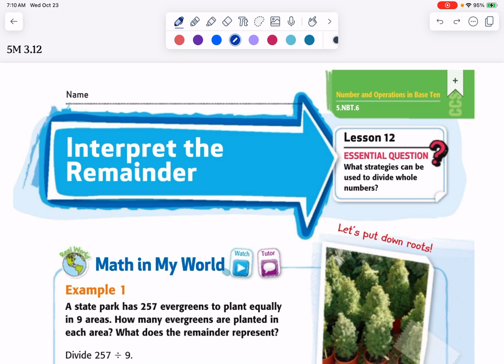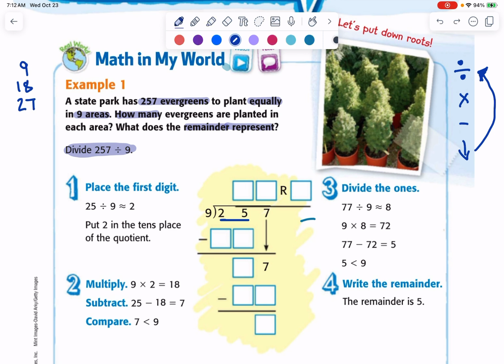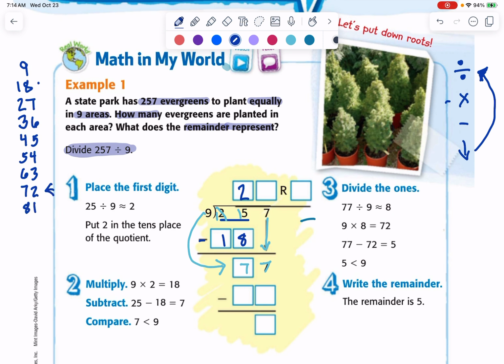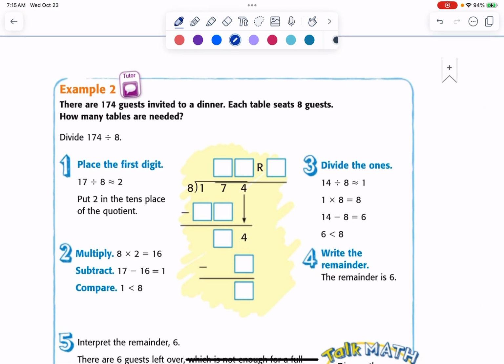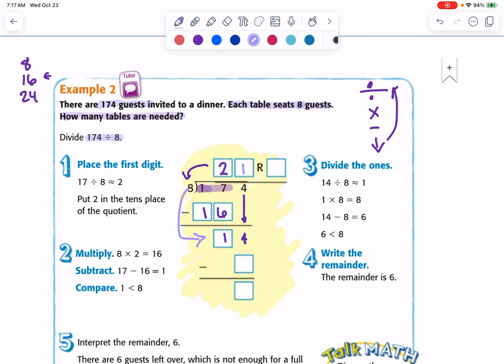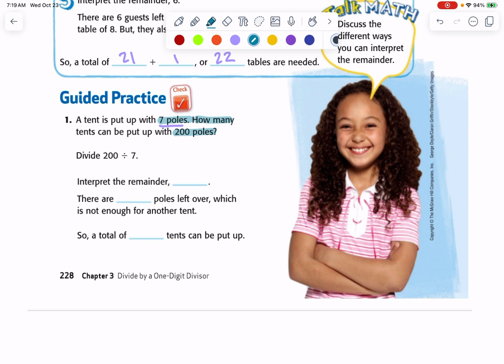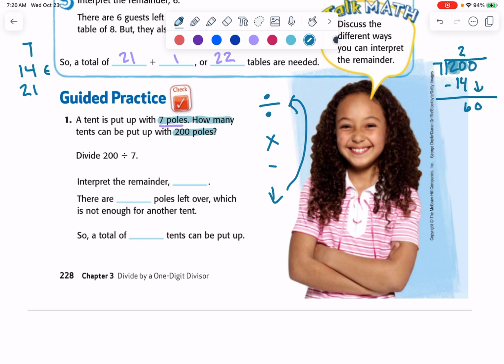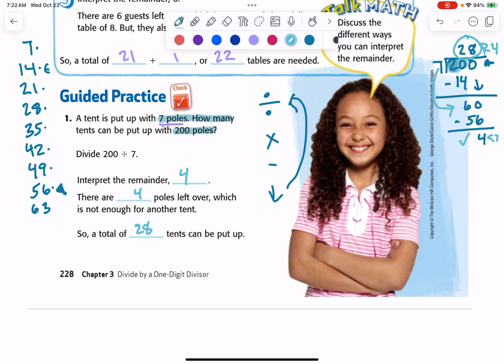5M 3.12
Interpret the Remainder